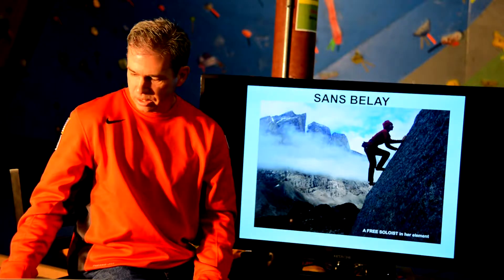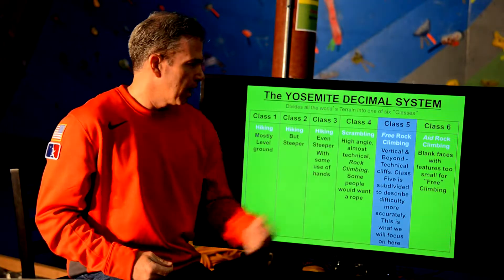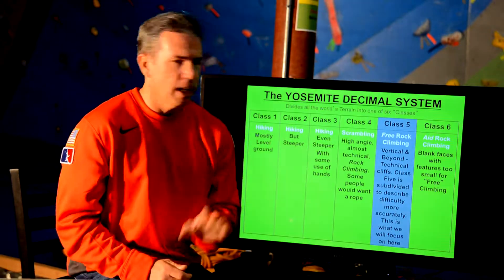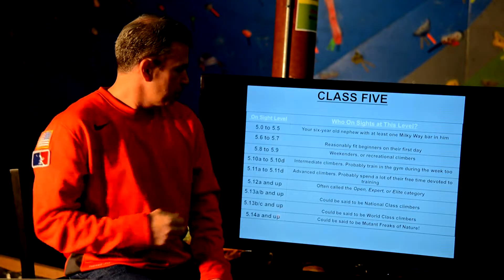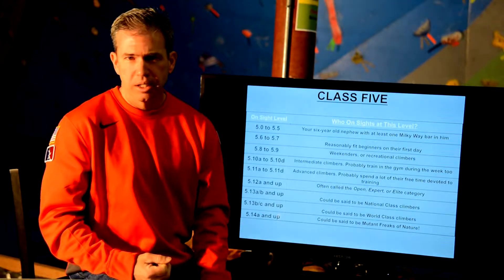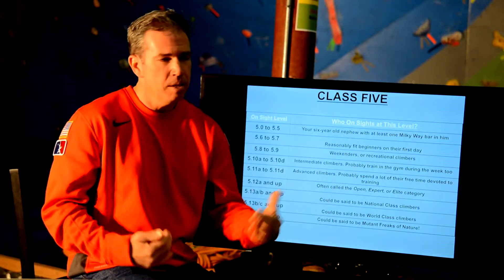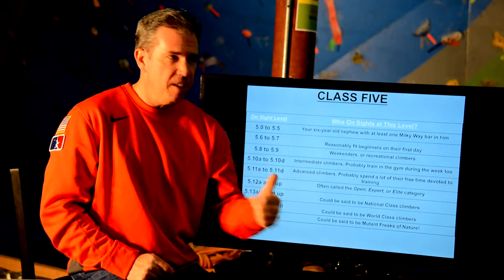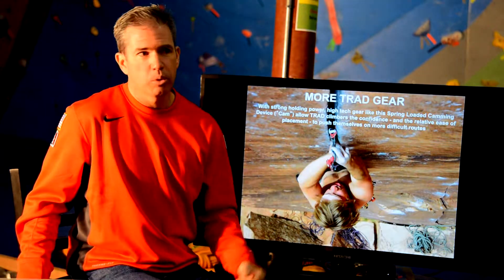Comprehensive Intro To Climbing Pt. 3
Please locate the next part on our channel, in the playlist labeled "Climbing Intro". Musical Credit to DOTCOM- Get it (Original Mix) via Soundcloud